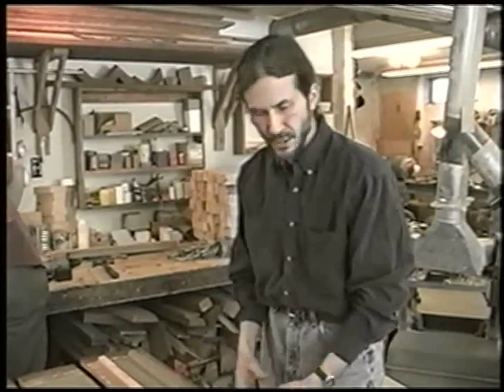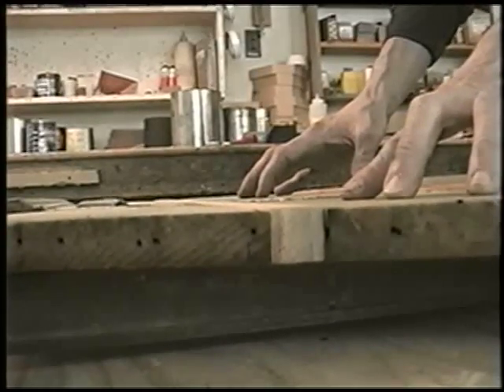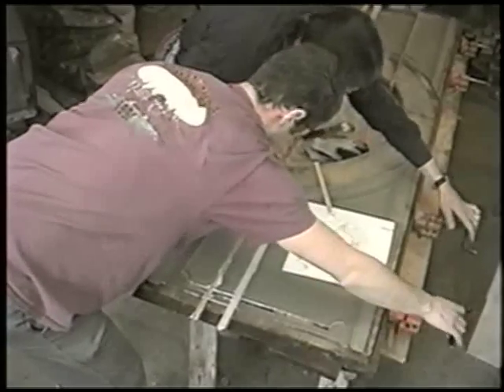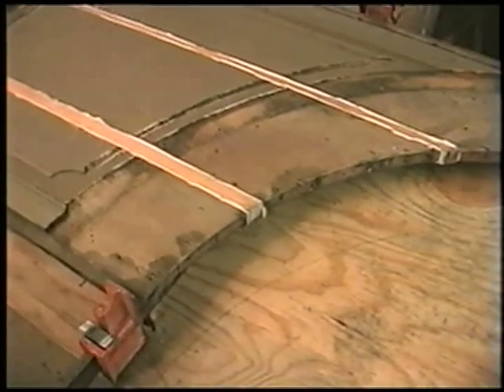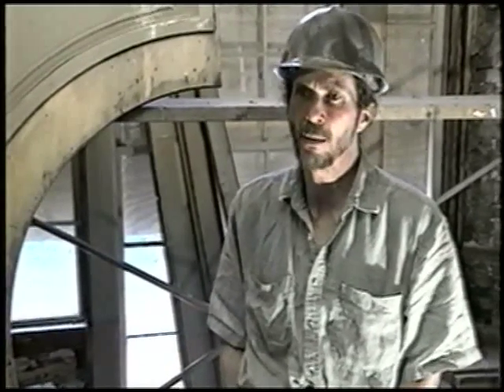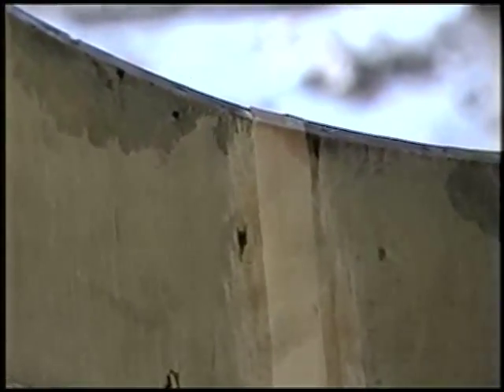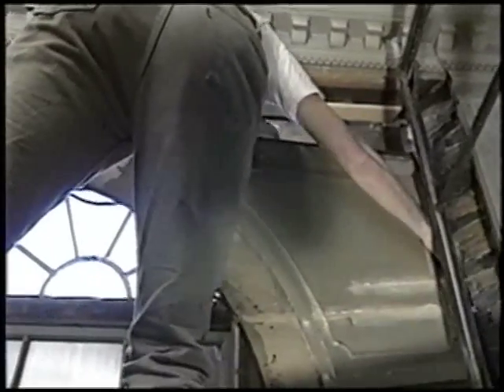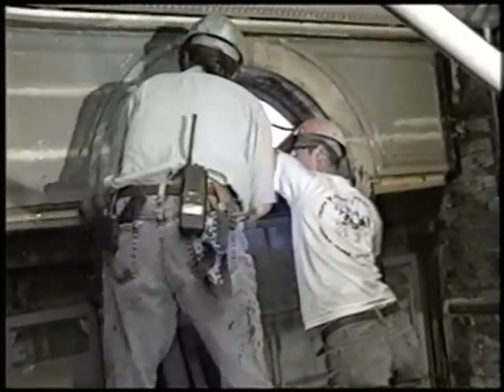A Palladian Architrave.mp4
One of the restoration stories of the McLellan House at the Portland Museum of Art.